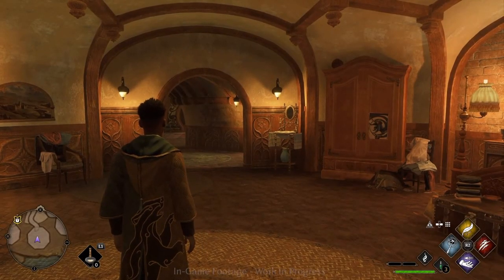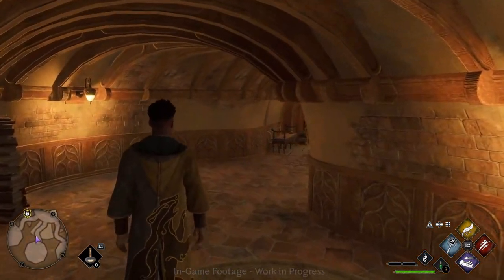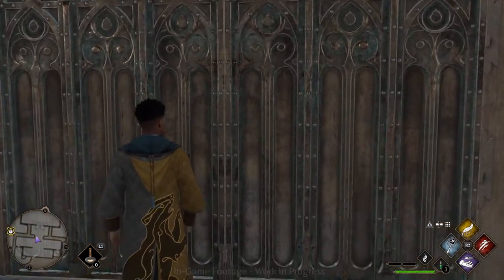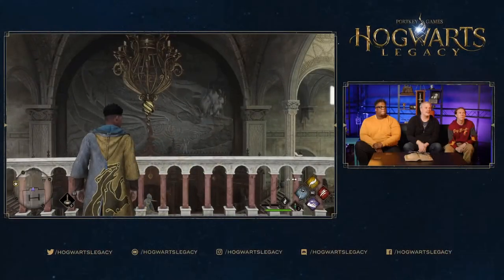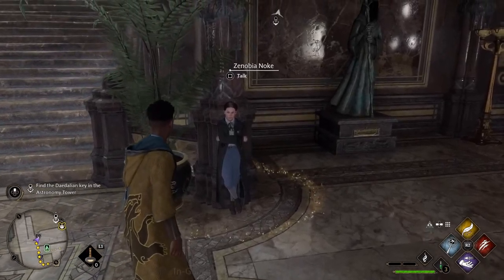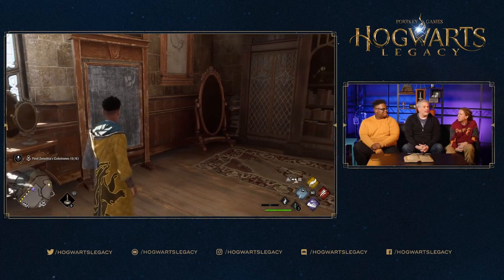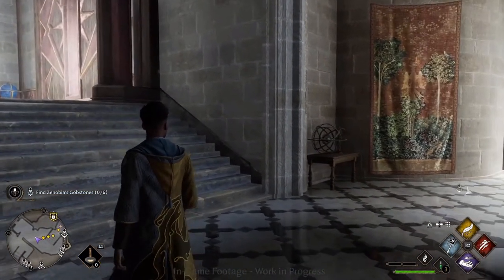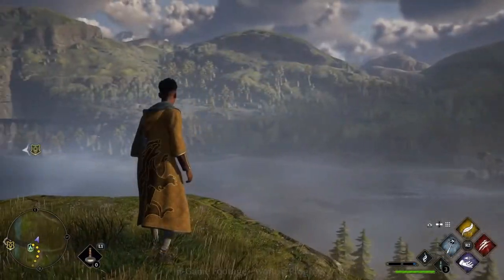20 Minutes of Exploring Hogwarts Castle || Hogwarts Legacy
Here's a supercut of exploring Hogwarts Castle in hogwartslegacy including some hidden secrets, challenges and new details!

HANDMADE WIZARDRY